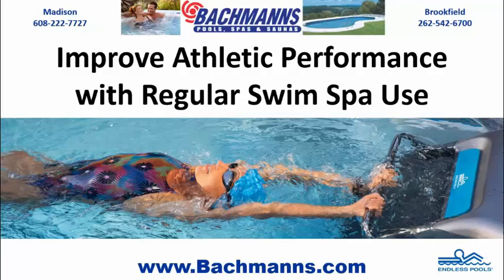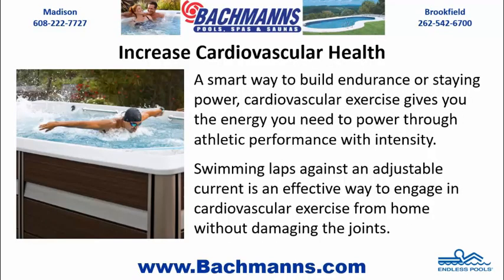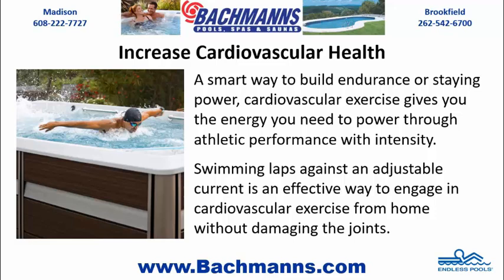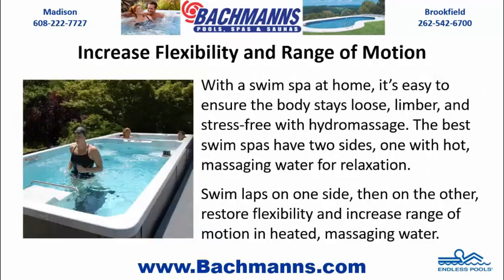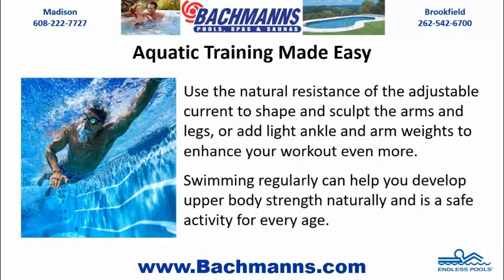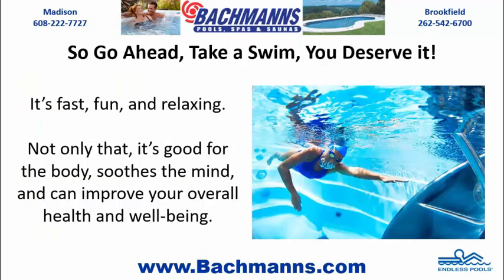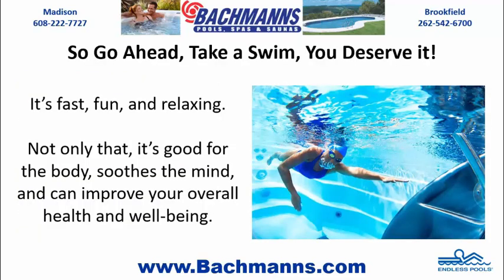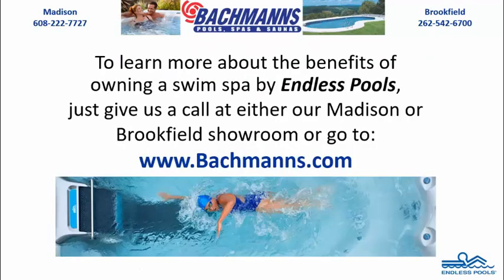Swim Spas Near Me Madison, Lap Pools Aquatic Exercise Spas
Swim Spas Near Me Madison, Lap Pools Aquatic Exercise Spas ☎ | Improve Athletic Performance with Regular Swim Spa Use | Huge Selection of Swim Spas to Fit Any Backyard/Budget

Whether you’re an athlete or someone who loves competition, keeping your body conditioned is the key to success. Did you know swimming can improve cardiovascular health, flexibility, and strength? What are you waiting for?
Here’s how to improve athletic performance with regular swim spa use.

Increase Cardiovascular Health
A smart way to build endurance or staying power, cardiovascular exercise gives you the energy you need to power through athletic performance with intensity. Swimming laps against an adjustable current is an effective way to engage in cardiovascular exercise from home without damaging the joints.

Increase Flexibility and Range of Motion
With a swim spa at home, it’s easy to ensure the body stays loose, limber, and stress-free with hydromassage. The best swim spas have two sides, one with hot, massaging water for relaxation. Swim laps on one side, then on the other, restore flexibility and increase range of motion in heated, massaging water.

Aquatic Training Made Easy
Use the natural resistance of the adjustable current to shape and sculpt the arms and legs, or add light ankle and arm weights to enhance your workout even more. Swimming regularly can help you develop upper body strength naturally and is a safe activity for every age.

Swim Spas Near Me Madison, Swim Spa Dealer Madison, Swim Spa Store Madison, Swim Spas Madison, Lap Pools Madison, Endless Pools Madison